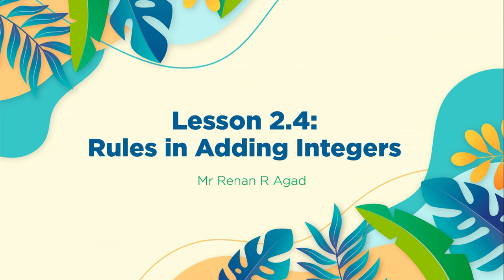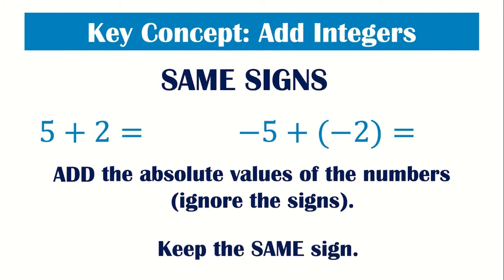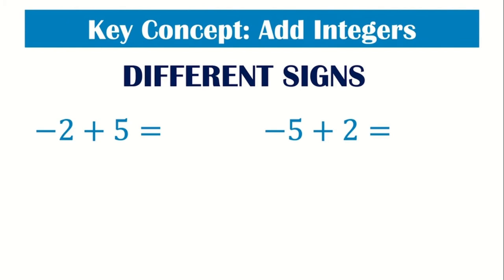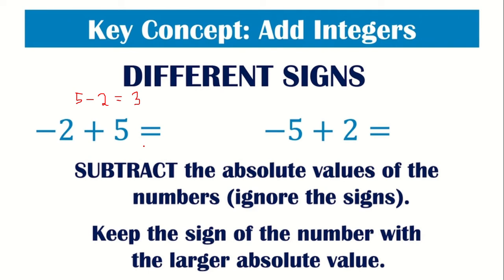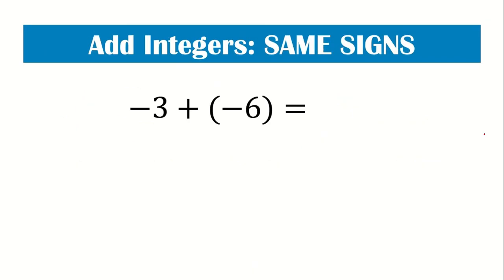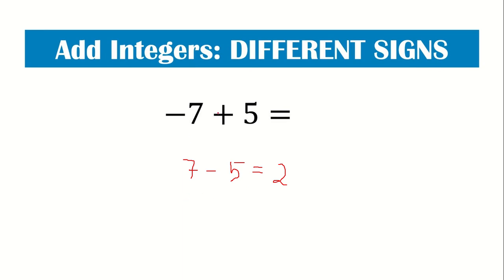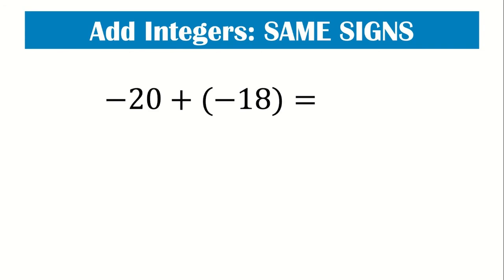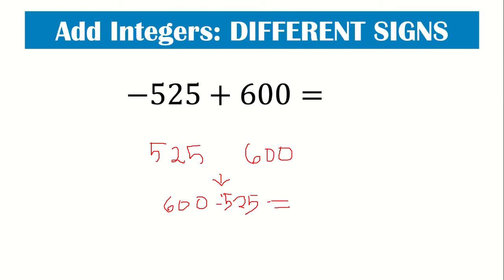Grade 7 Mathematics Lesson 2.4 Rules in Adding Integers